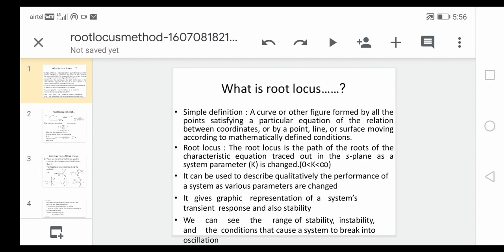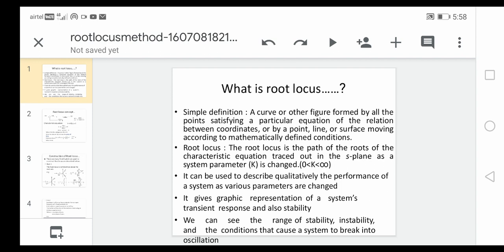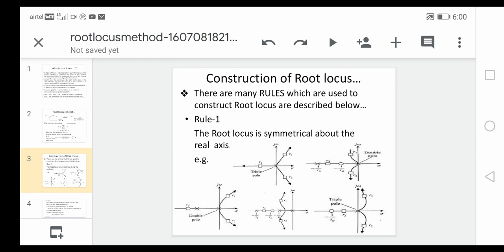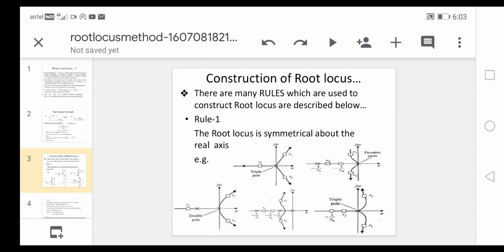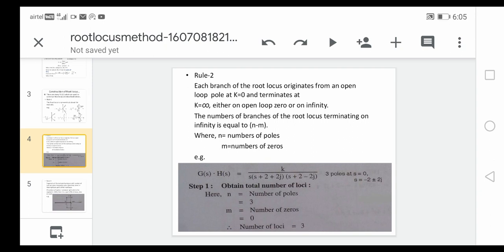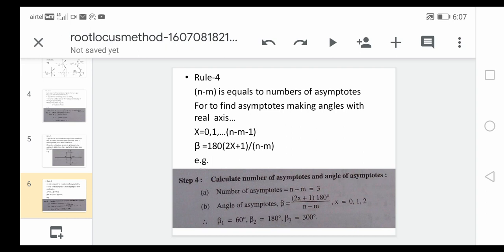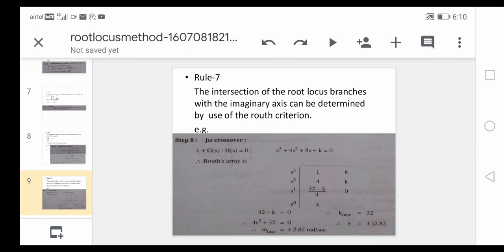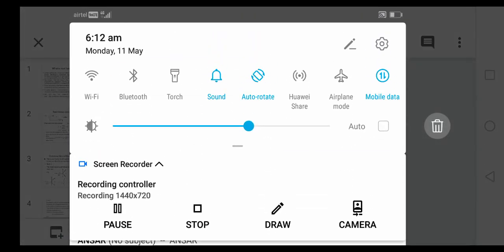Stability Analysis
Root locus technique